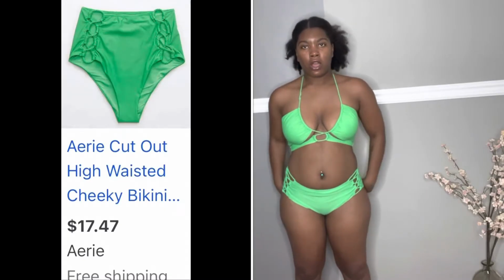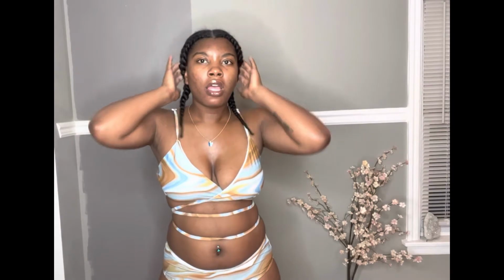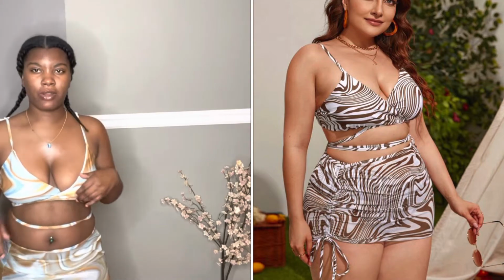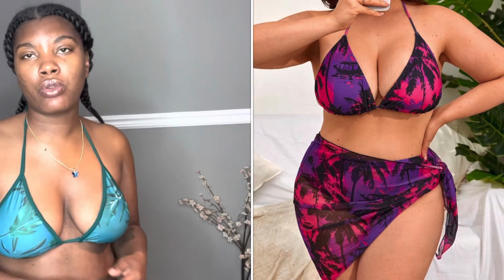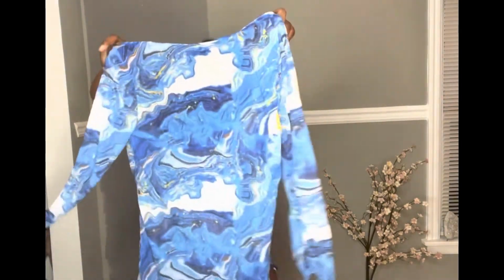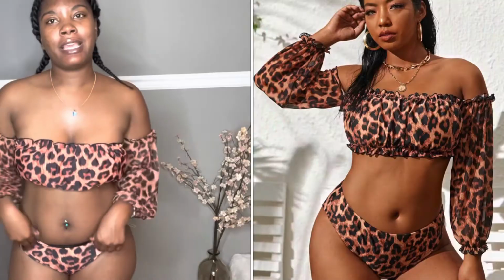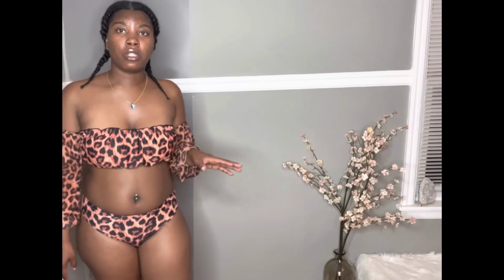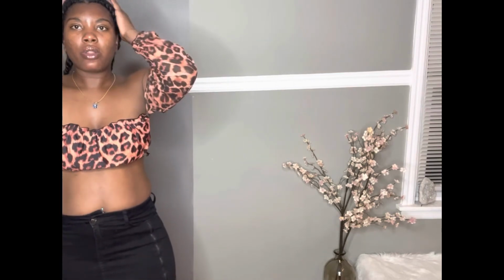Curvy girl swim suit haul for beach, pool & vacation | SHEIN AND AERIE SWIMSUITS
Affordable swimsuits for summer pool parties and vacation! Link and time stamps below

Instagram.com/shopcustomdreams